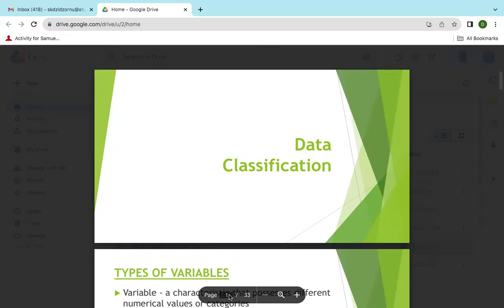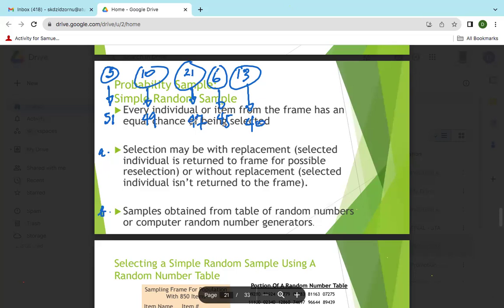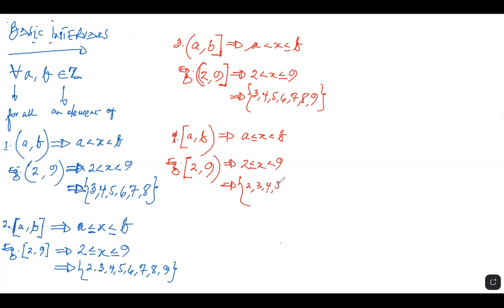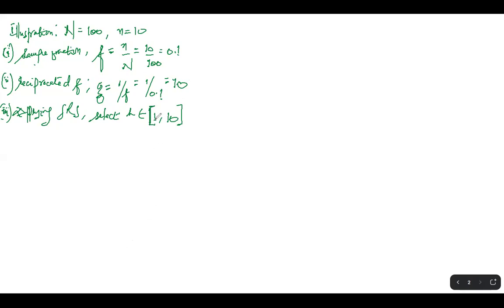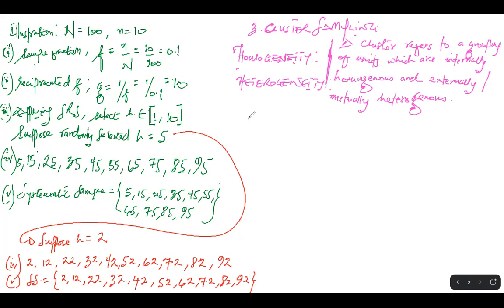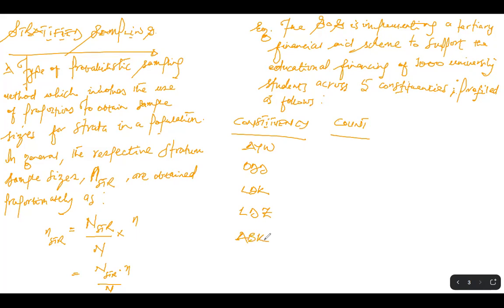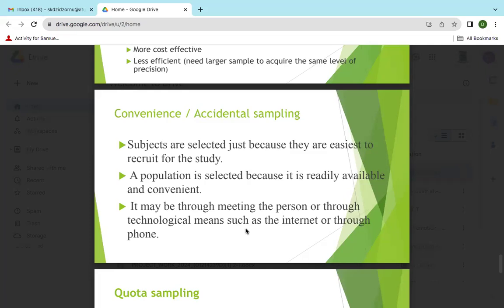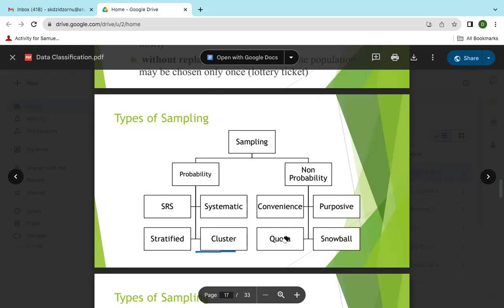Sampling: Probabilistic and Non-Probabilistic Methods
*Sampling: Probabilistic vs. Non-Probabilistic Methods*

In this second session of our Quantitative Methods series, we dive deep into the critical processes of data collection through various sampling techniques. Building on our foundational understanding of statistics and data types, we explore how to effectively select representative subsets from larger populations. The lecture provides the technical framework and practical illustrations necessary for understanding how data is sourced before analysis begins.

* The difference between Probabilistic (Random) and Non-Probabilistic (Non-Random) sampling.
* How to apply Simple Random Sampling (SRS) with and without replacement.
* Step-by-step calculations for Systematic Sampling, including sampling fractions and random starts.
* The concepts of internal homogeneity and external heterogeneity in Cluster Sampling.
* Techniques for ensuring equitable representation through Stratified Sampling.
* Practical applications of Convenience, Quota, Purposive, and Snowball sampling methods.

*Key Timestamps:*
*00:00 - Recap and Introduction:* Reviewing the foundational concepts of quantitative methods, the statistical pipeline, and the definitions of population and sample.
*07:00 - Probabilistic vs. Non-Probabilistic Sampling:* Understanding the core differences between scientific, random selection and non-random, quota-based methods.
*14:10 - Simple Random Sampling (SRS):* Exploring the most basic form of probability sampling, including sampling with and without replacement.
*25:35 - Systematic Sampling:* A step-by-step guide to calculating sample fractions, intervals, and identifying random starting points.
*35:50 - Understanding Intervals in Sampling:* A mathematical breakdown of open, closed, and hybrid intervals used in systematic selection.
*1:22:15 - Cluster Sampling:* Navigating the concepts of internal homogeneity and external heterogeneity in natural groupings.
*1:43:55 - Stratified Sampling:* Learning how to use proportions to ensure equitable representation across different population strata.
*1:50:30 - Non-Probabilistic Methods:* A detailed look at Convenience (Accidental), Quota, Purposive (Judgmental), and Snowball sampling techniques.
*2:10:52 - Summary and Conclusion:* A final wrap-up of the eight sampling methods discussed and their practical applications.

*Questions and Topic Recommendations*
Drop a question below or ask about a specific topic you would like us consider. We love hearing from our community and will be happy to answer in the comments. We will welcome your email too!

*FiliGree Group*
We deliver in-depth lectures on mathematics and statistics to equip students and professionals in mastering complex quantitative concepts.